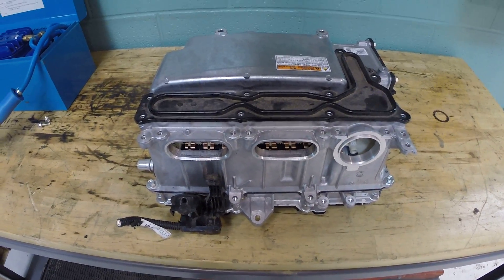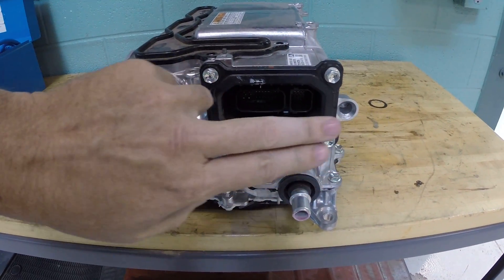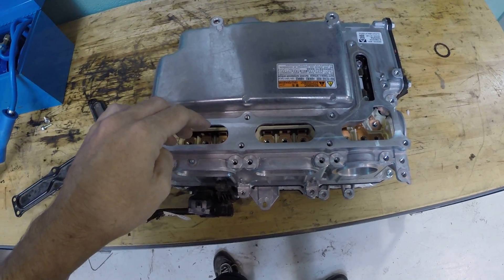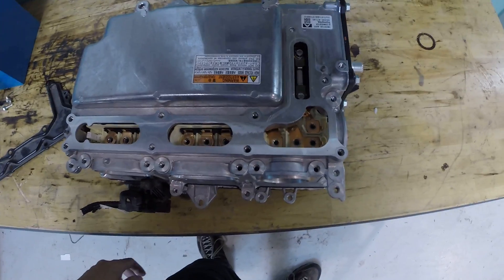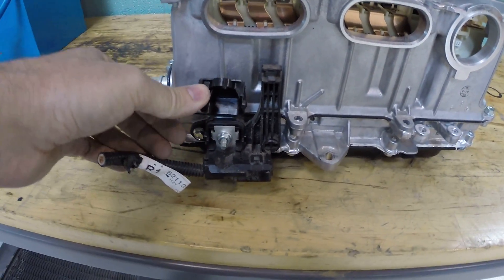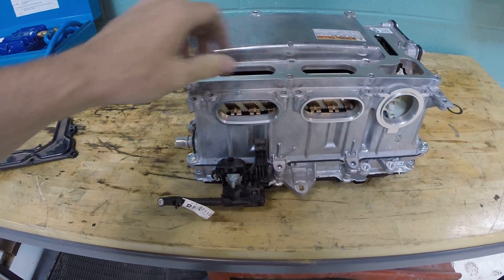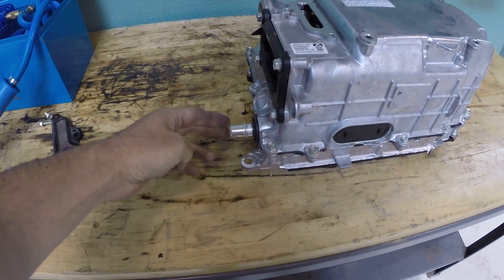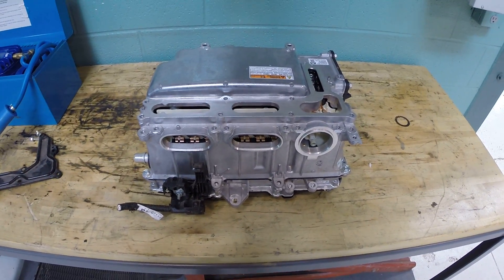Gen 3 Prius Inverter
Visible features of the Gen 3 Toyota Prius power inverter.